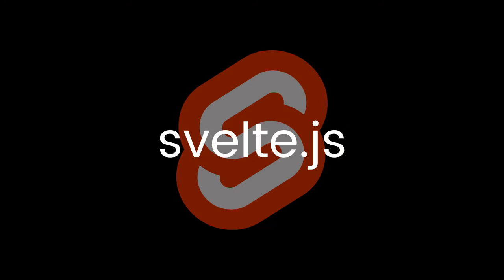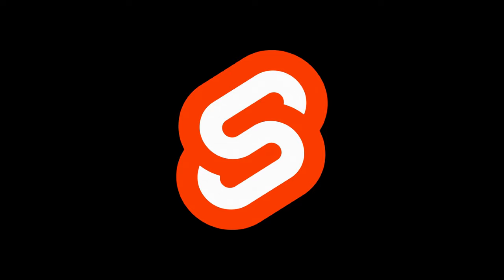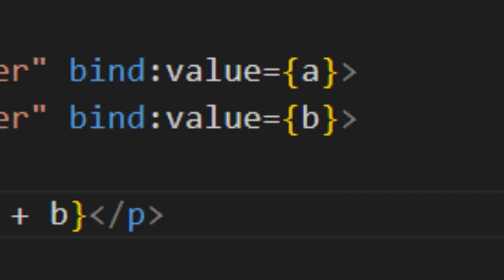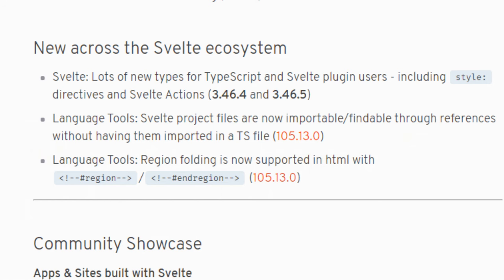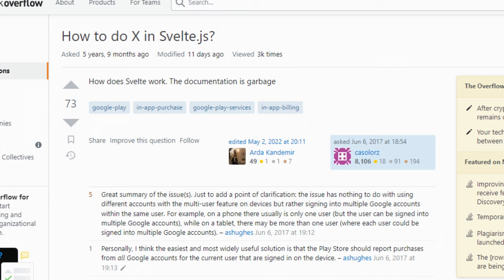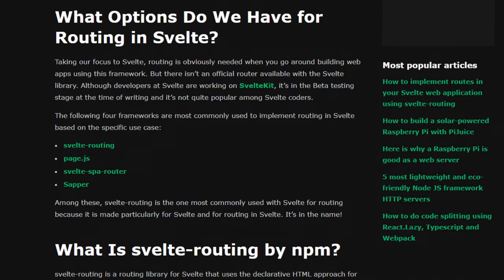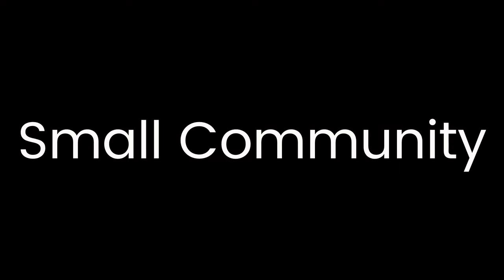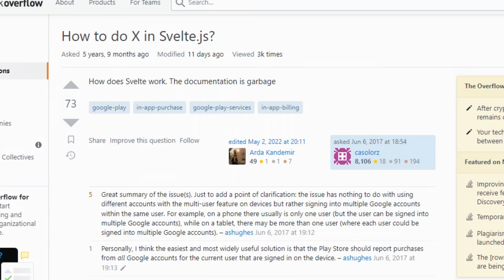Why you Should NOT use Svelte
I do Respect Svelte. Take this video with a grain of salt.